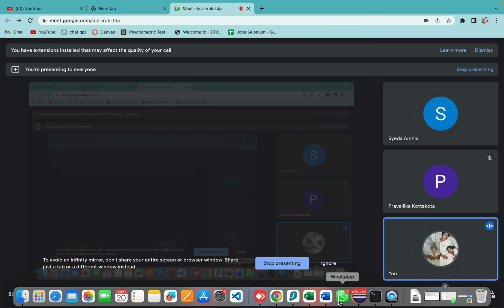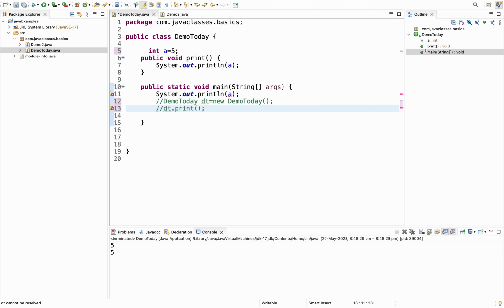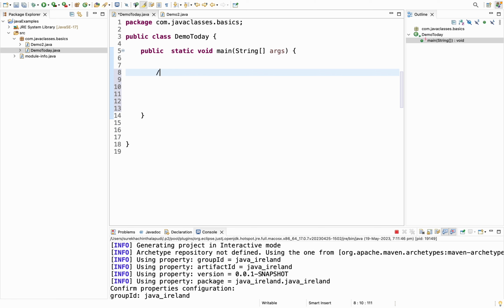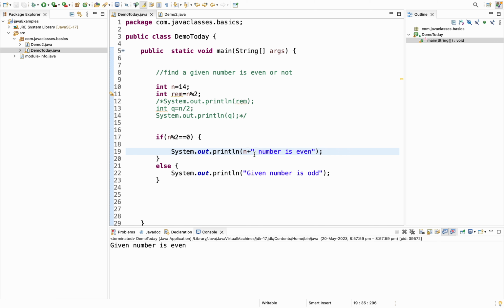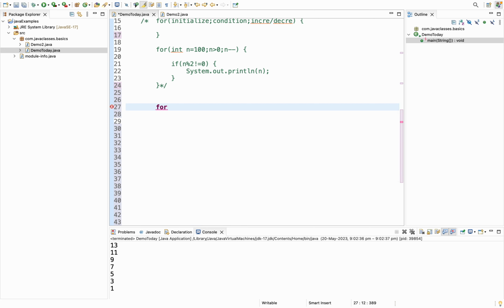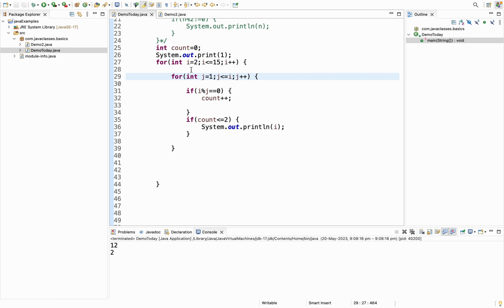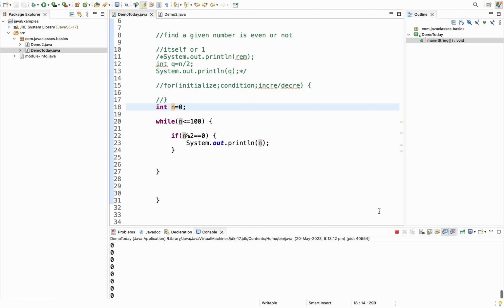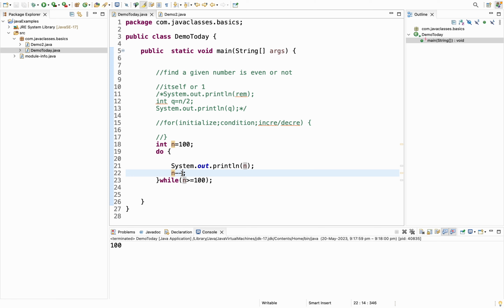JAVA Local & Global variables, If & for loops